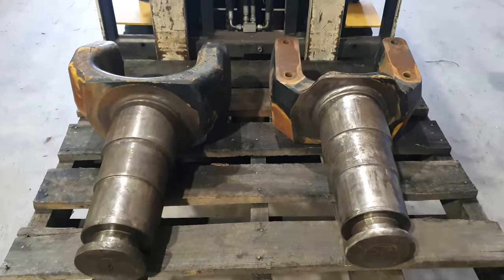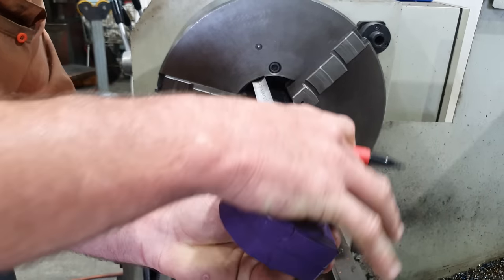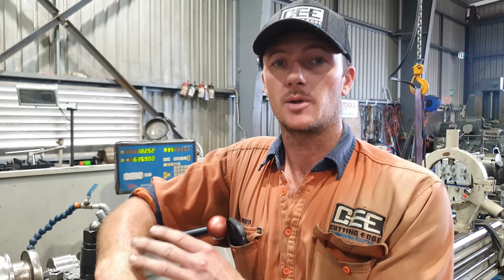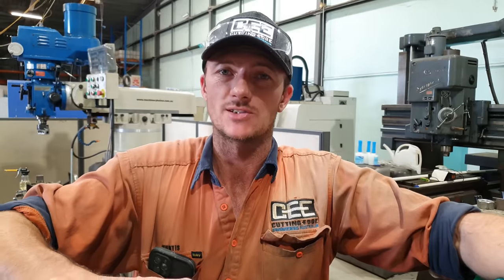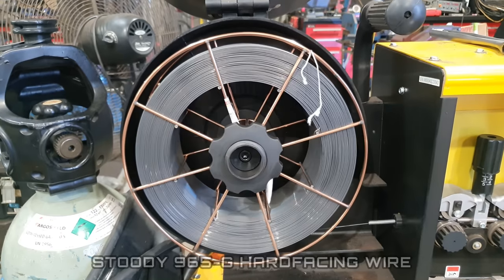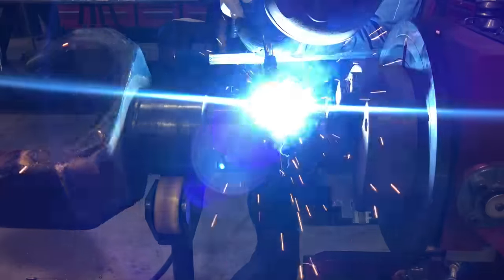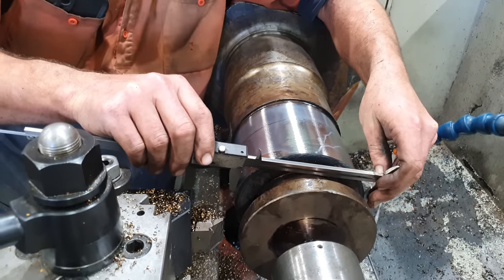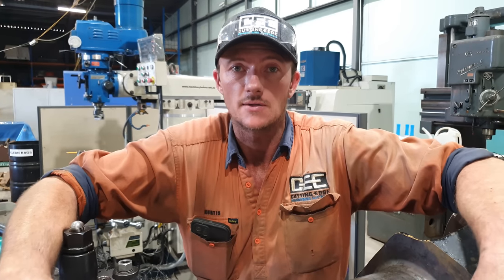Repairing Parts for Caterpillars BIGGEST Dozer! | Machining & Welding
We’ve got an urgent repair job to do so we can get our customers big Caterpillar D11 Bulldozer back to work! We have a pair of blade lift yokes off the D11 Dozer with worn out bearing surfaces that need repairing. We show the step by step process of the repair starting with machining down the worn surface using the lathe. With this being such an urgent job, we use Stoody 965-g hardfacing welding wire to build up the surface which will give a hardness of 55HRC. Once the weld has cooled down we machine the yokes back to spec in the lathe.

In this video we are using:
- Hafco TM-26120G Lathe
- Weldmac WHP-2.5 Power tilt positioner